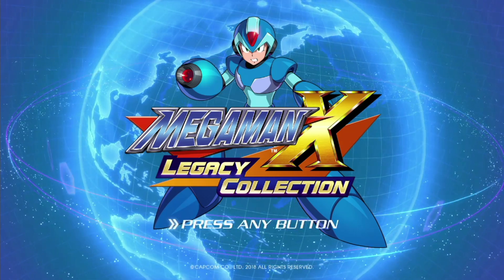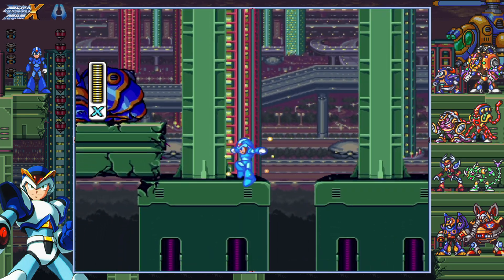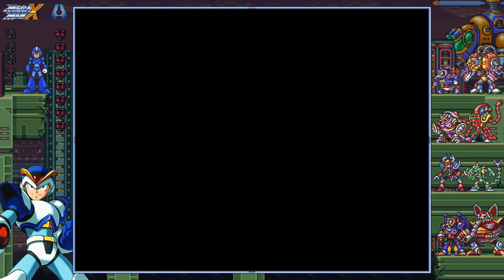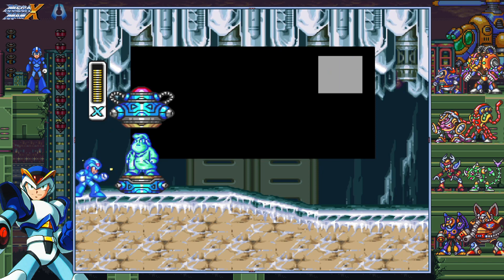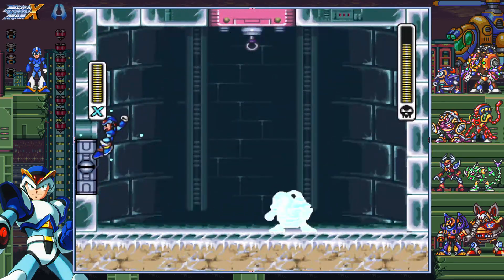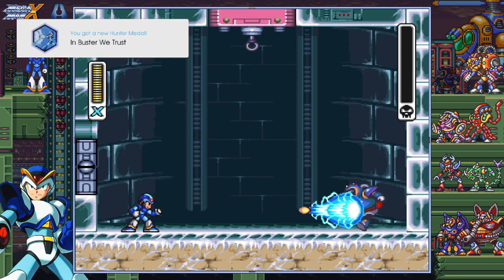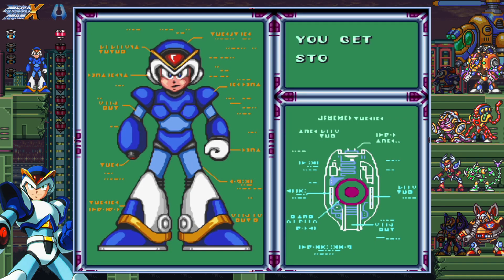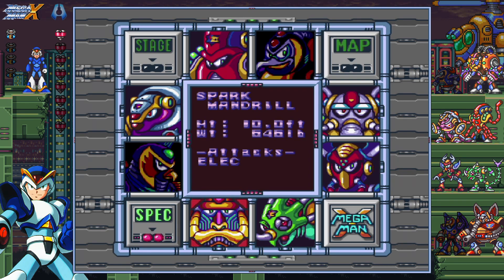Mega Man X Legacy Collection | Part 1 | Input Delayed Beginnings - Azure Plays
We begin our descent into the Mega Man X numbered games legacy!